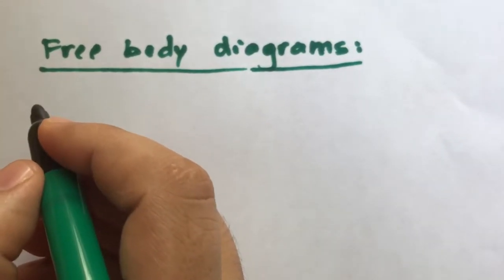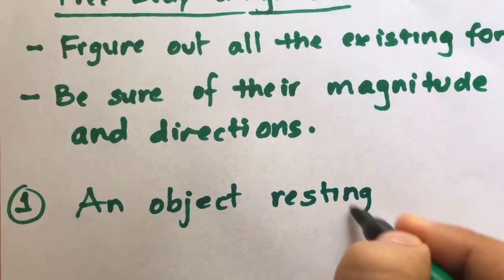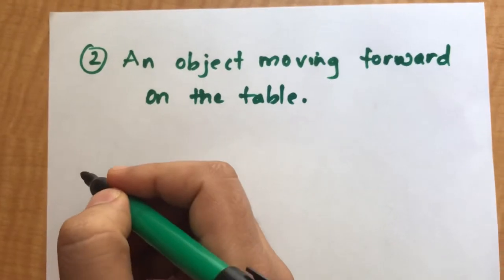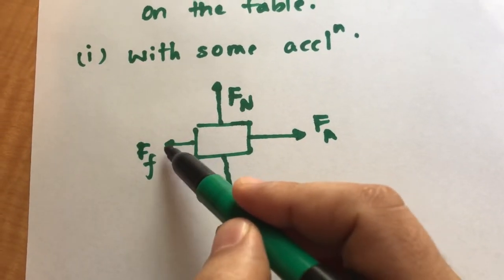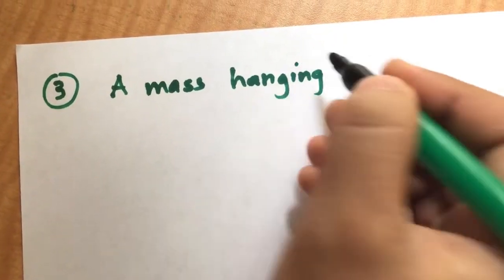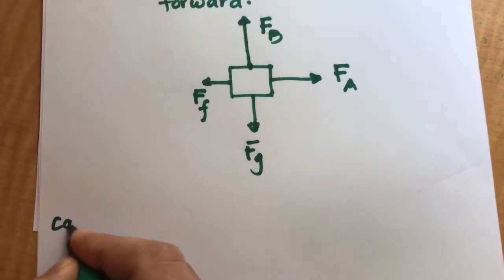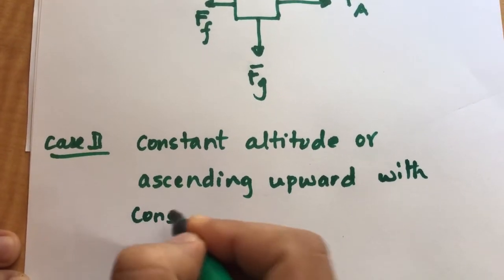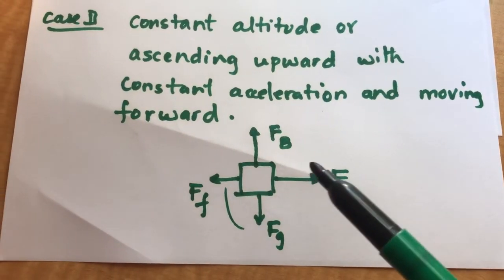Free body diagram | Physics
This video will teach and enhance the concepts regarding free body diagrams. I have taken some of the systems available in our surrounding and explained how to draw free body diagrams for those systems.